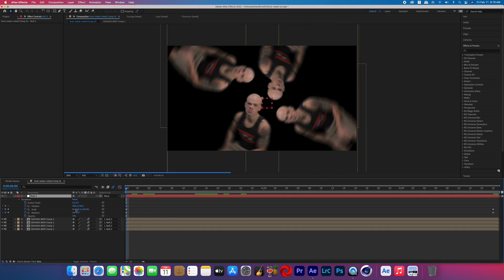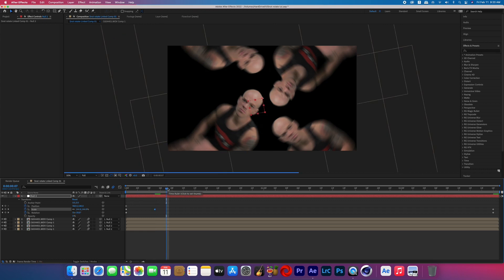Duplicate Rotation Effect | $NOT A$AP Doja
In this Adobe After Effects Tutorial, I teach you how to do the duplicate rotation effects seen in $NOT's "Doja" music video featuring A$AP Rocky.

Keywords: snot doja asap rocky $not ft A$ap Rocky Doja duplicate rotation effect adobe after effects tutorial doja music video asap rocky tutorial snot tutorial big vic media Victor Hughes max Novak cinecom vfx tutorial learn to edit music videos snot rotating effect corridor crew learn after effects music video effects learn vfx